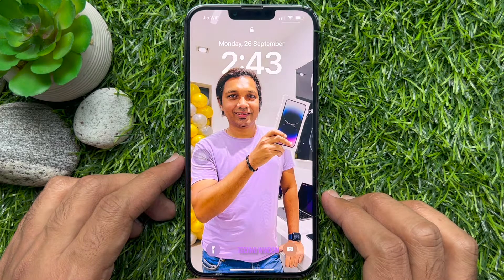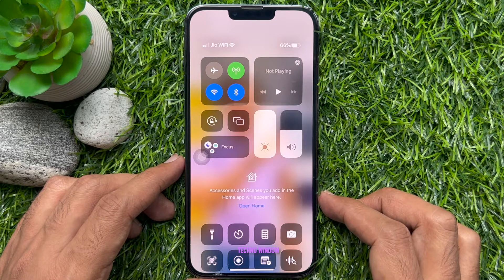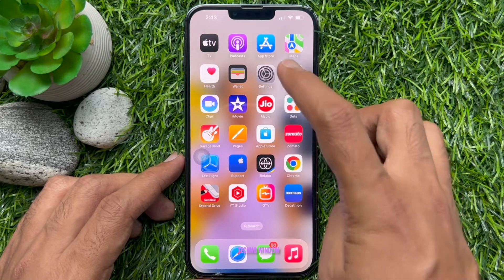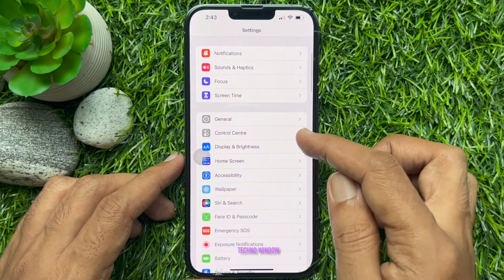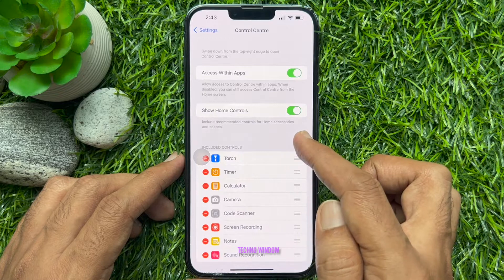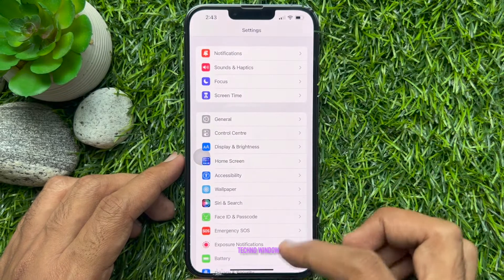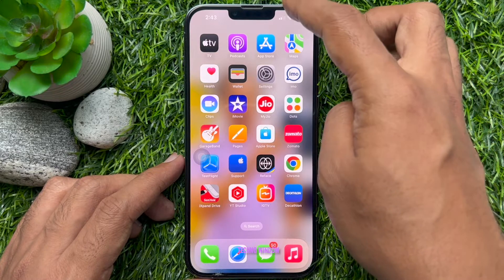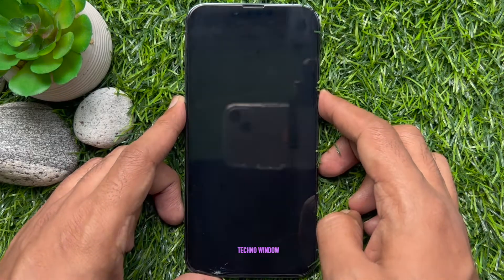How to Remove Home Controls from Control Center on iPhone